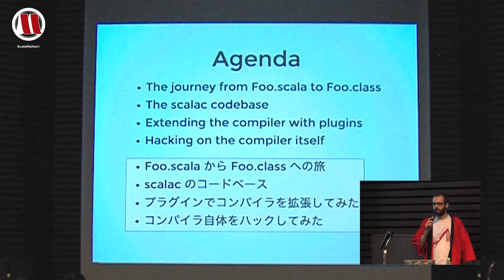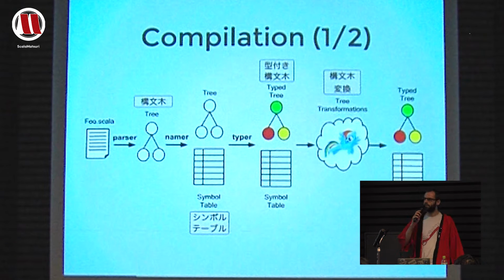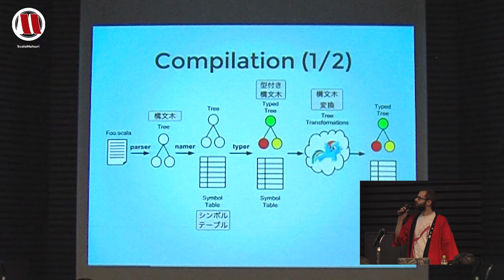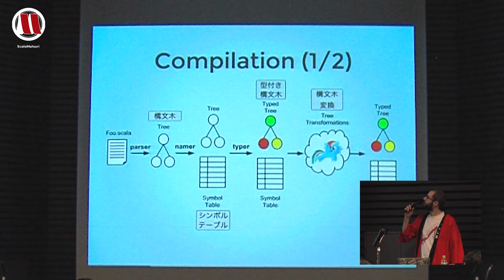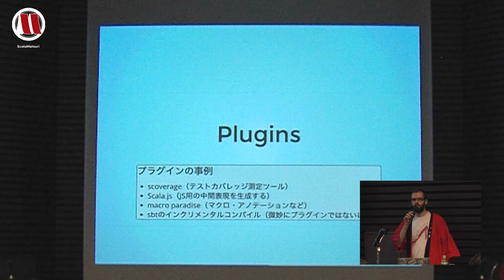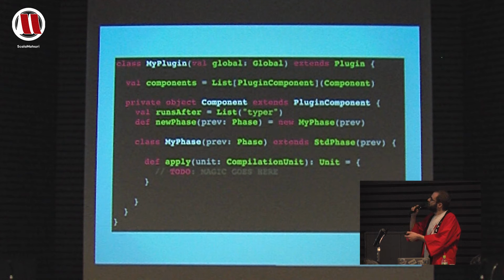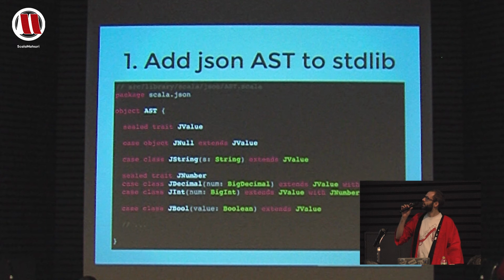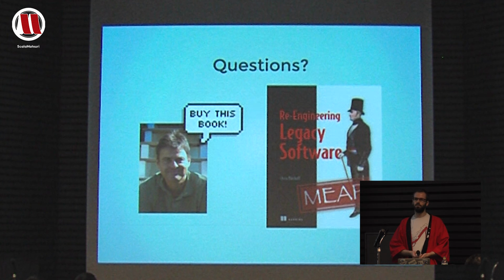ScalaMatsuri 2016 A deep dive into scalac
Media Hall Day1-1
Chris Birchall